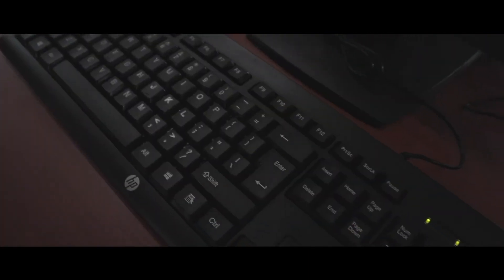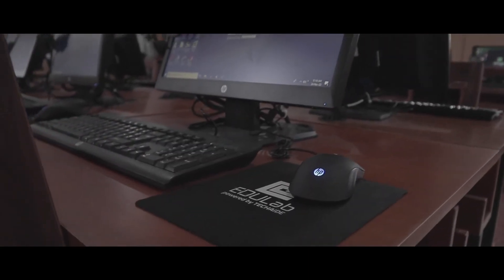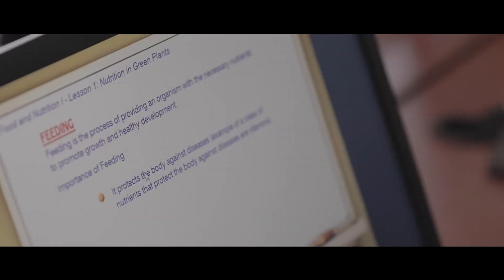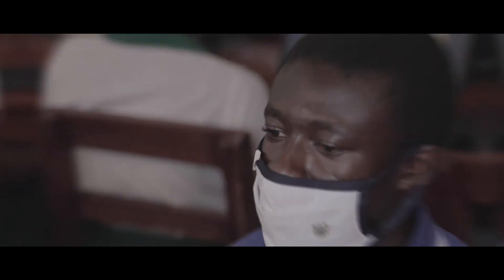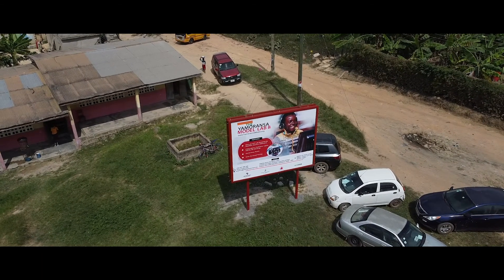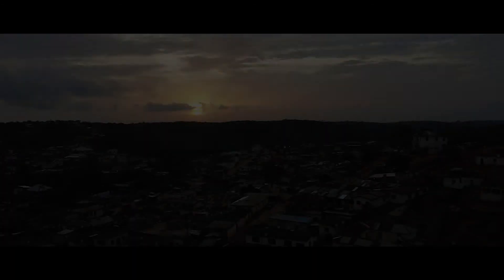YM Model Lab 8 Trailer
Helping Africa Foundation and Friends of Yamoransa foundation dedicates  Yamoransa model Lab 8 at Bogoso in the Western Region of Ghana.

The ultramodern ICT center is comprised of a 48 seater computer lab, a makerspace for Robotics, 3D printing, Virtual Reality (VR), Augmented Reality (AR), and a conference room for workshops and training.